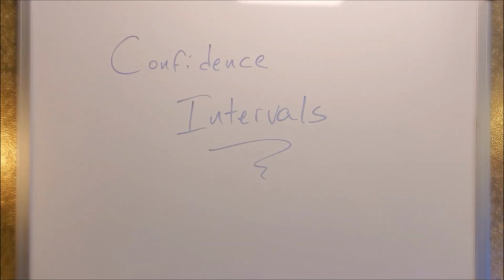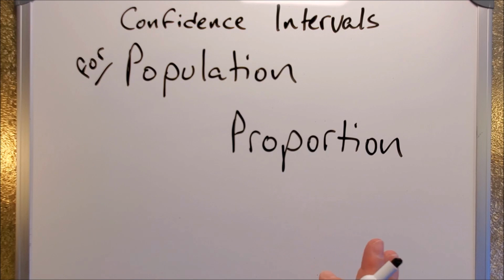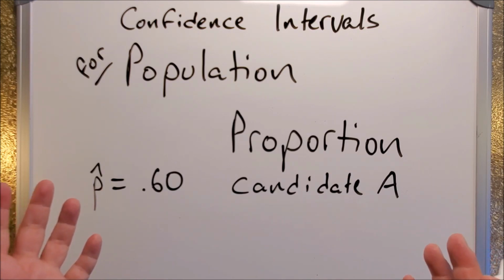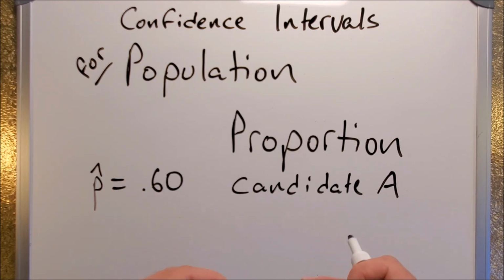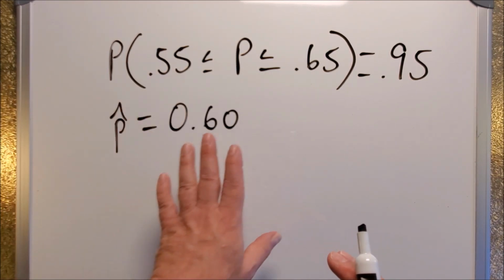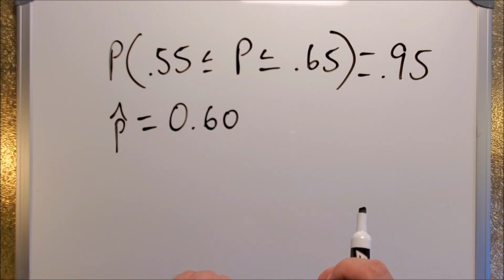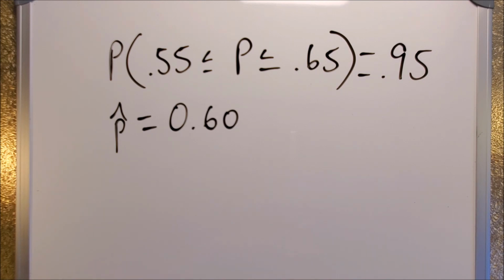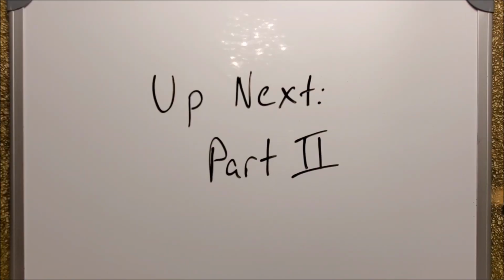Confidence Intervals: Population Proportion, Part 1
In part one of this two part video, I introduce confidence intervals and explain what kind of statement they make, in preparation for part two, when we will look at the connection between confidence intervals and the sampling distribution, talk about the logic behind confidence intervals, and actually work some problems.